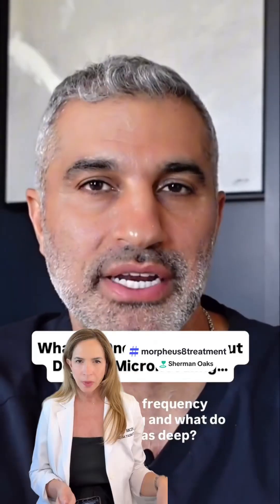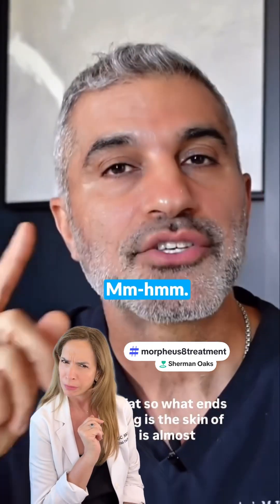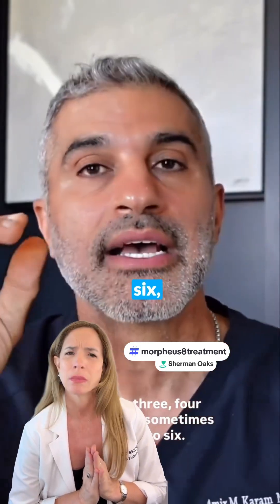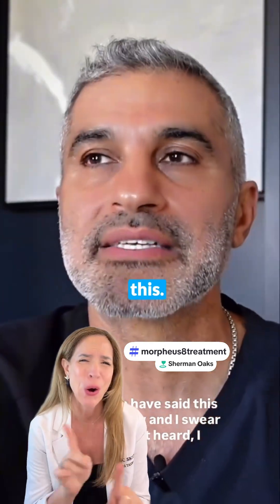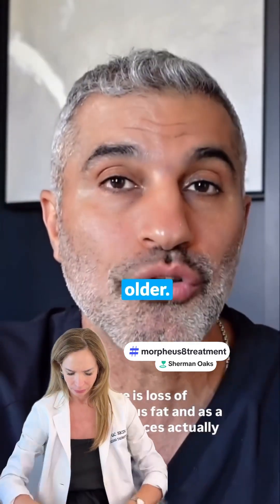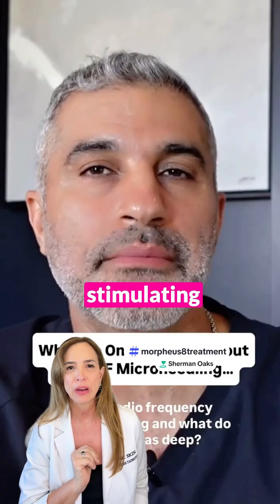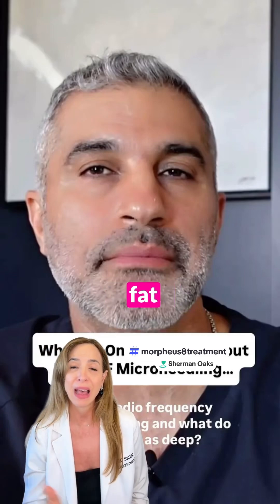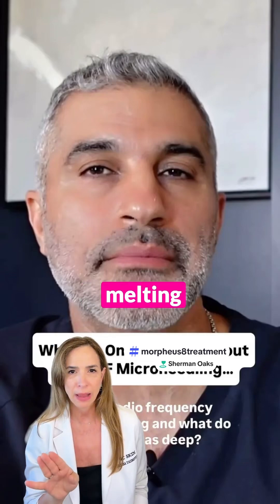Real facts about Morpheus8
🚫 Morpheus8 Myth Debunked. 📽️ The video is long, but watch it until the end to hear my professional commentary — it’s worth it!!
There’s a lot of misinformation out there — but here’s the truth.

👉 Performing Morpheus8 at more than 1mm depth does not automatically destroy fat or age your face.
When done by a trained provider, depth is adjusted based on tissue thickness, treatment goals, and skin anatomy.

⚠️ Spreading fear around fat loss from RF microneedling not only confuses patients, it discredits one of the most powerful skin-tightening devices we have today. Let’s stick to science, not speculation.

🎯 Precision. Protocols. Personalized care. That’s what makes Morpheus8 effective and safe.

Visit our office at 13320 Riverside Dr Suite 218 Sherman Oaks CA 91423